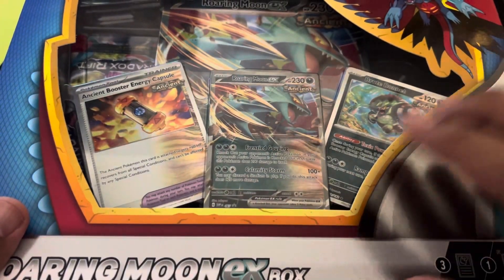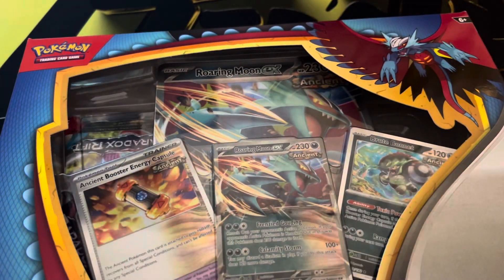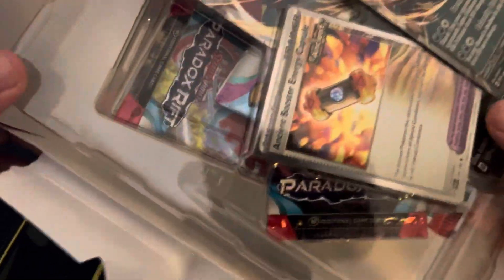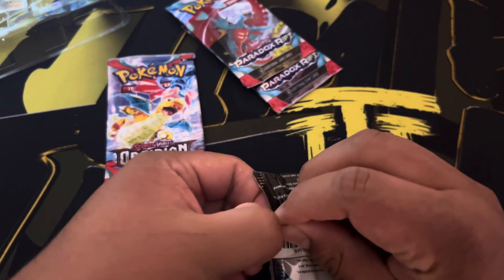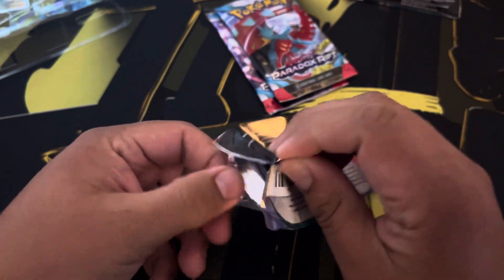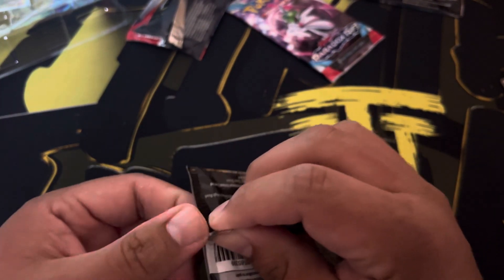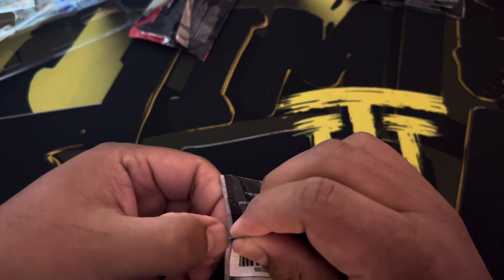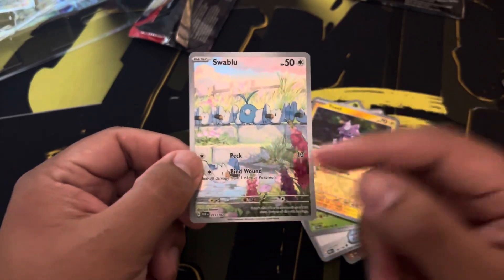Opening up a Roaring Moon ex Box - AMAZING PULLS!!